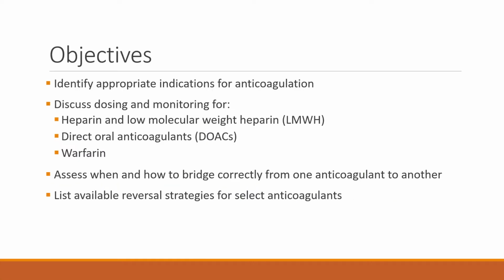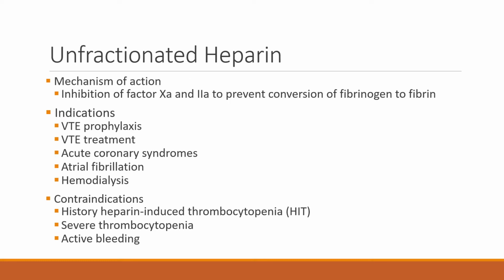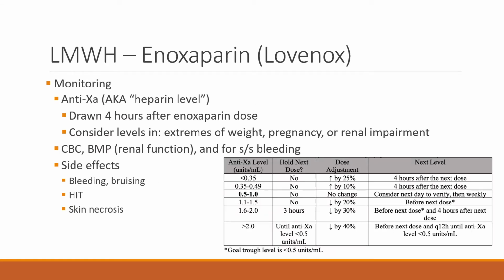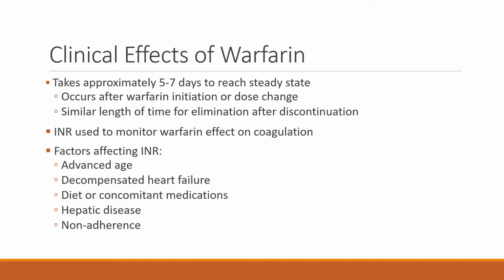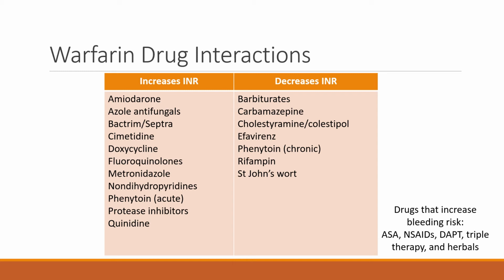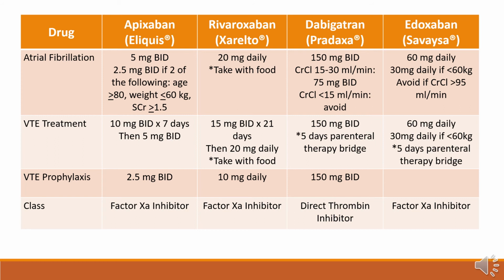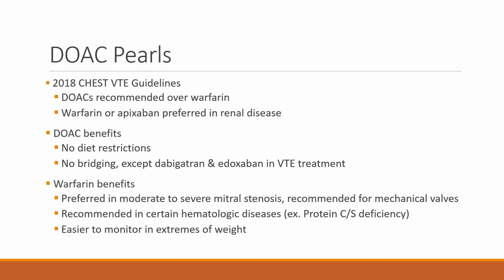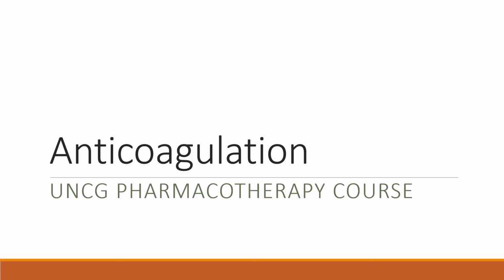Anticoagulation UNCG Recorded 2022